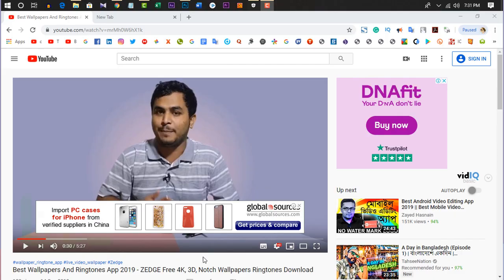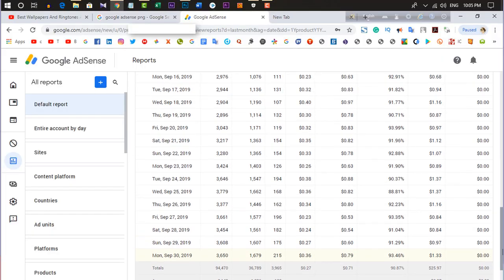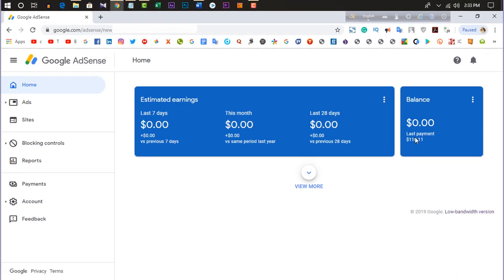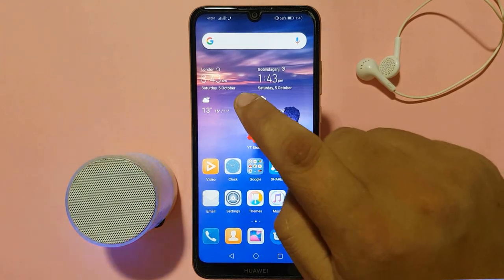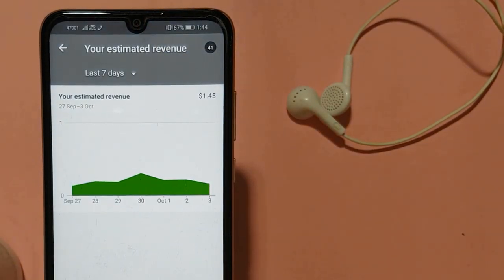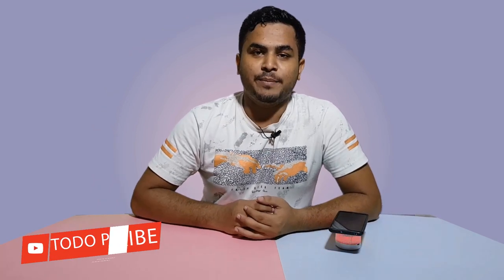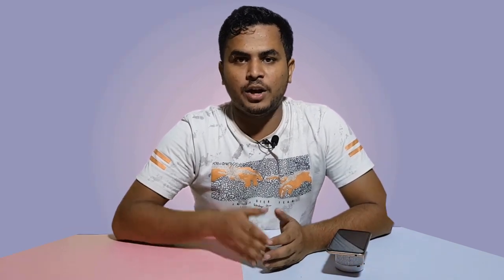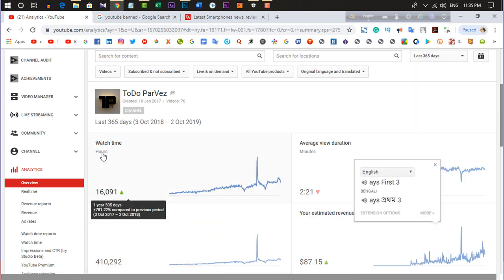প্রতিমাসে আমার ইউটিউব ইনকাম কত - How Much I Earn from YouTube 2019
Today I'm going to show you guys how much money I earn from YouTube per month in 2019.making money on YouTube is too much easy but first time you have to do hard work and must continue uploading your videos.this video going to show you my YouTube earnings and also how you can make money from YouTube-like me.

Show less

Thank You🙏ToDo_ParVez For Supporting me